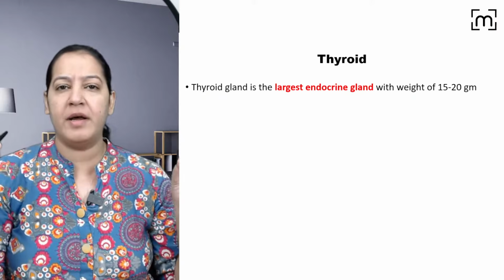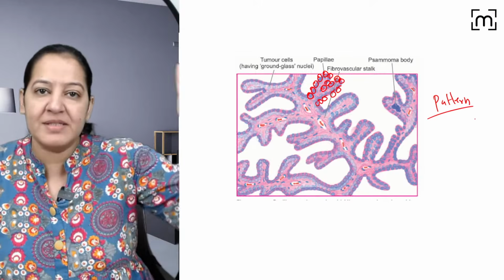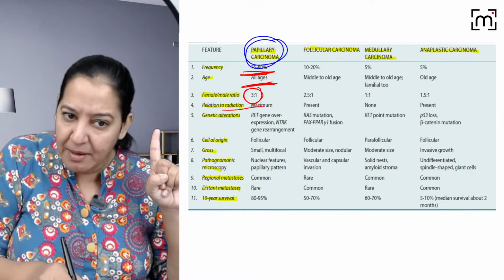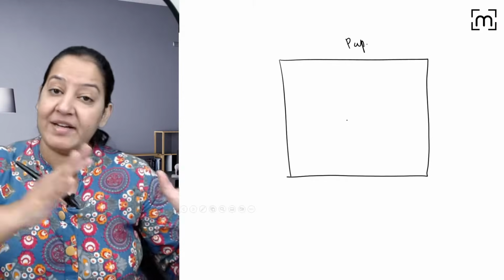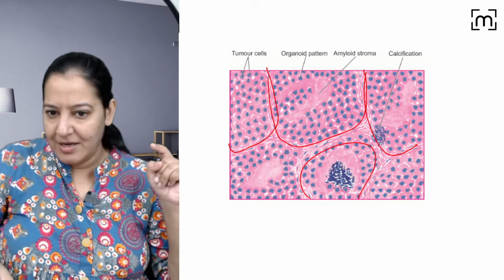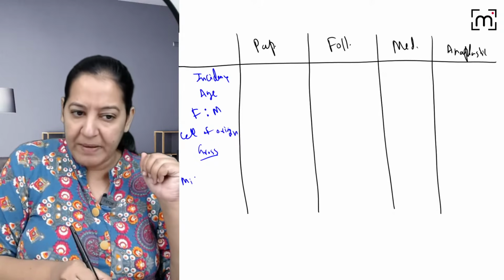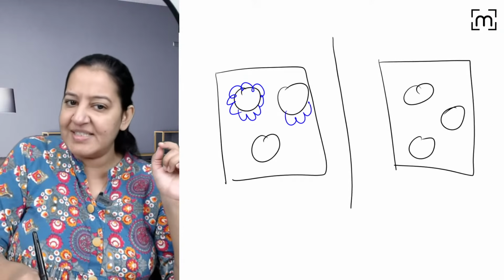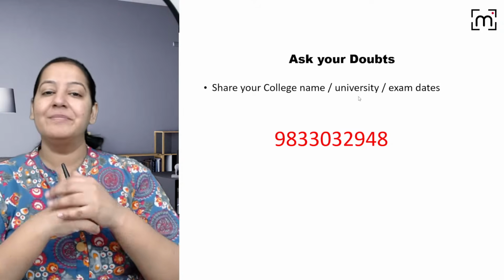Master Thyroid Cancers in 75 Minutes | Histology, Genetics & Hallmark Features | Prof Buster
Master the essentials of Thyroid Neoplasms in this high-yield "Prof Buster" session. We break down the pathology of malignant thyroid tumors—from the most common (Papillary) to the most aggressive (Anaplastic). This video is essential for MBBS 2nd-year pathology, covering hallmark microscopic features like Orphan Annie Eye nuclei, Psammoma bodies, and Amyloid stroma. Learn the genetic mutations, clinical presentations, and the critical diagnostic role of FNAC vs. Biopsy.

Papillary Carcinoma: Most common type, linked to radiation, and the Orphan Annie Eye nuclei [].

Follicular Carcinoma: Differentiating Adenoma vs. Carcinoma via capsular/vascular invasion [].

Medullary Carcinoma: Amyloid stroma, Calcitonin levels, and association with MEN 2A/2B [].

Anaplastic Carcinoma: Rare, aggressive, and highly malignant in old age [].

Diagnostics: Why FNAC is the best for most, but Biopsy is required for Follicular tumors [].

Download the high-yield Thyroid Tumor comparison table and PDF notes on the MedLive App!